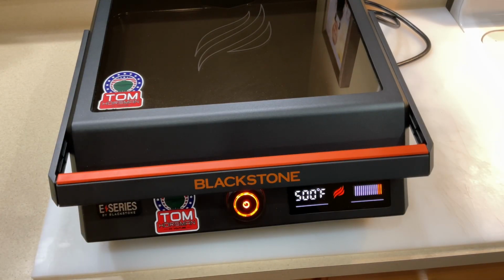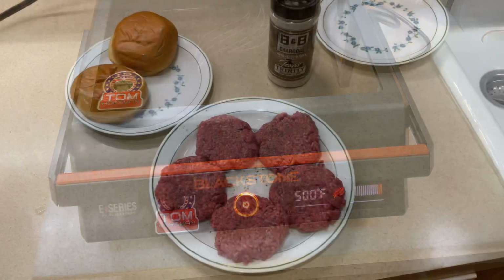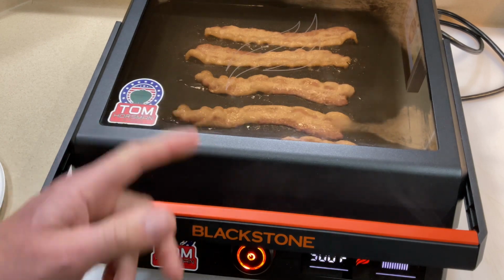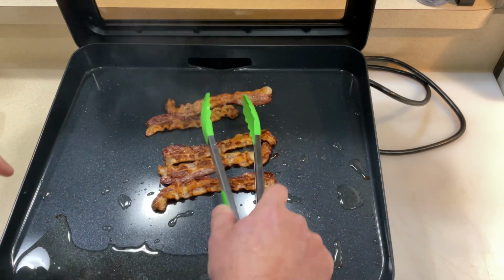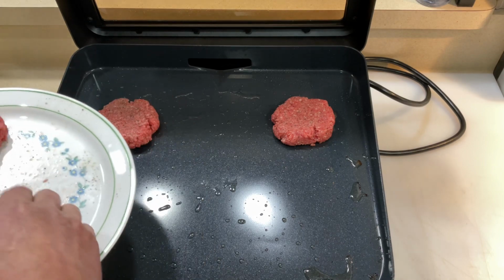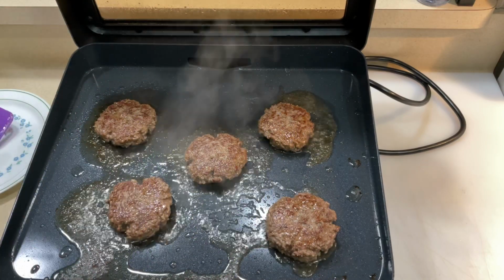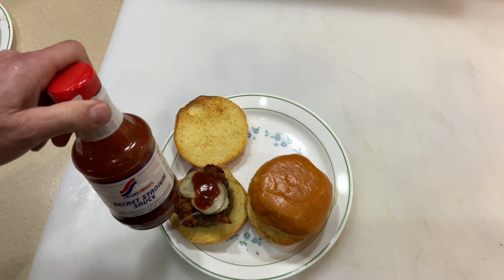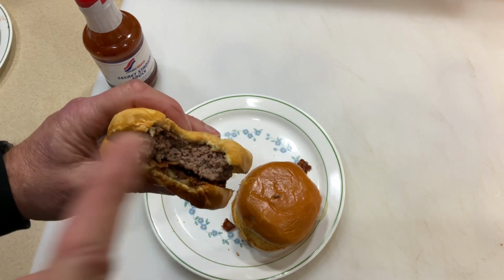Awesome Bacon Burgers On The Blackstone E-Series Griddle From Blackstone!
Let’s make some 1/4 pound Bacon Burgers on the E-Series Electric Griddle From Blackstone!

Here’s the original review….